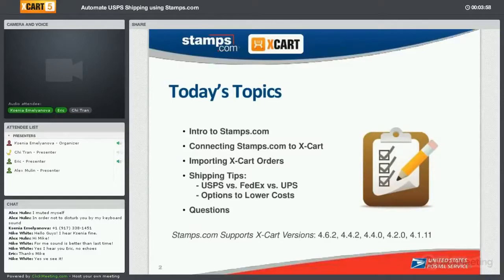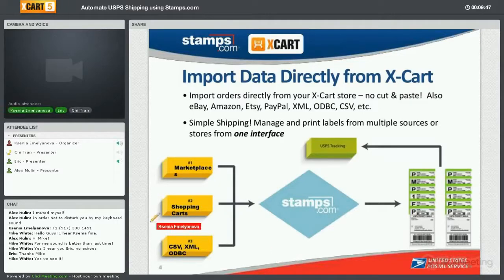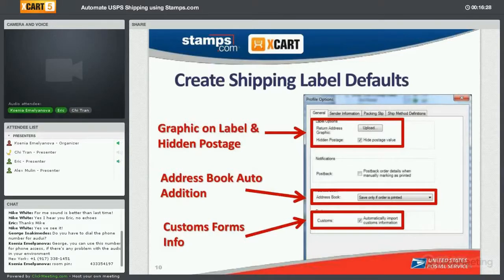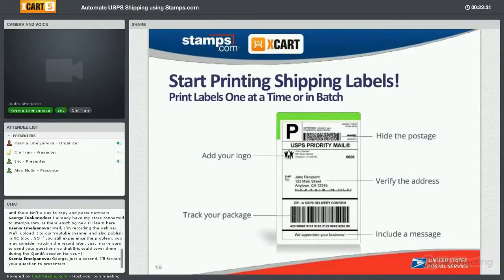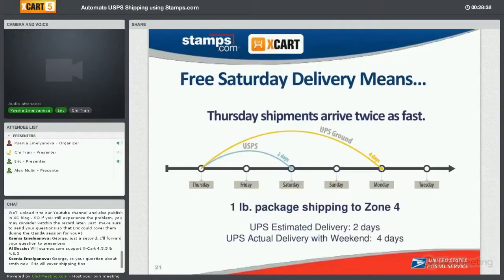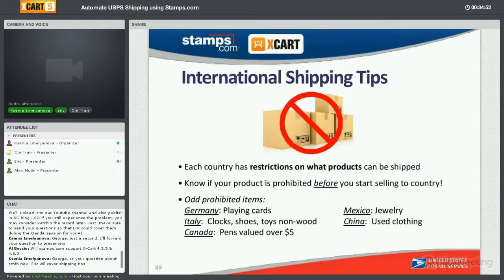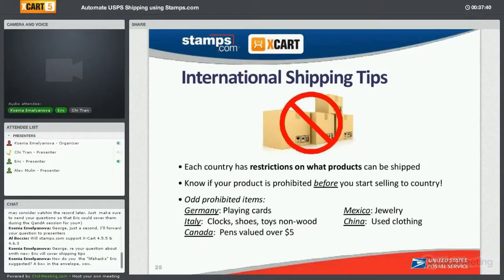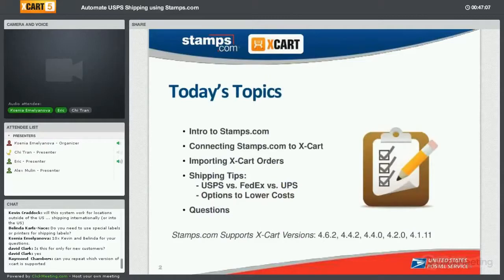Recorded Webinar - Automate Your USPS Shipping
Need to speed up your order fulfillment and lower your shipping costs?   Eric Nash of Stamps.com shows how simple and easy the X-Cart integration is to set up inside Stamps.com.  All of your orders can be automatically imported where you can easily print USPS shipping labels for domestic and international addresses.  The webinar discusses all the shipping features provided including access to discounted USPS shipping rates, hidden postage, return shipping labels, shipment notification emails and more.  Plus, you will learn some great tips to help lower your shipping costs.